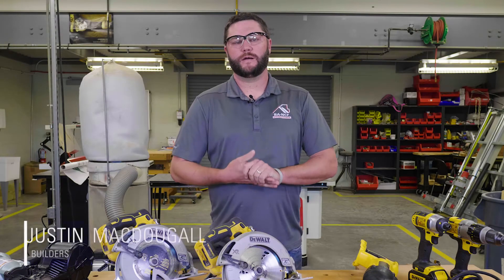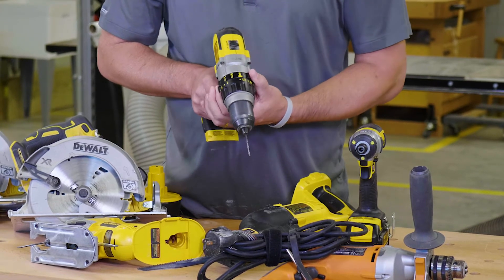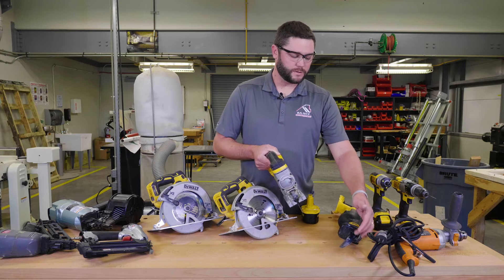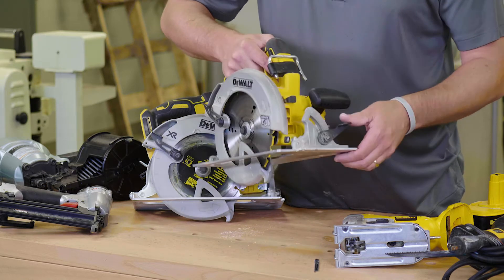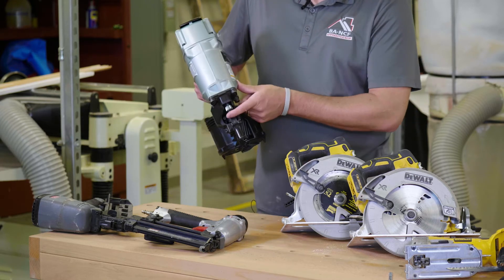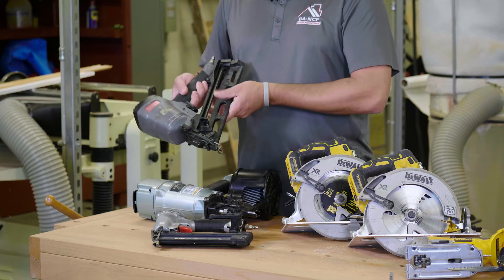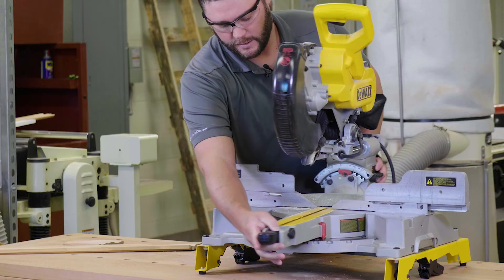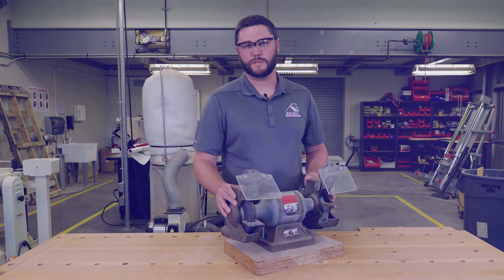Power Tool Overview (NCCER Module 00104)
Showcase of power tools and their different variations that you would find on a typical job-site.

This video is based on the NCCER module 00104 Introduction to Power Tools.